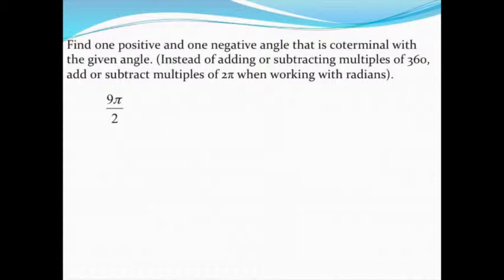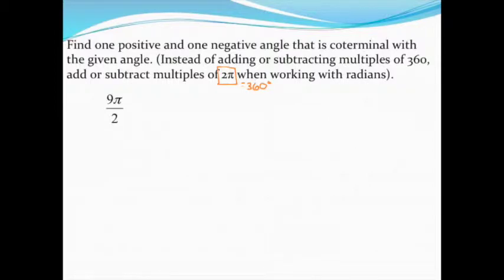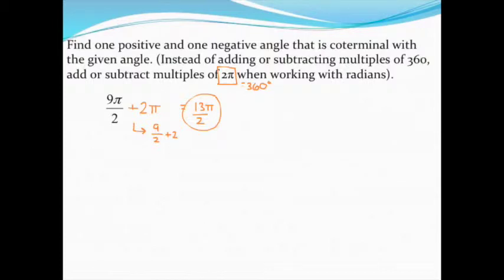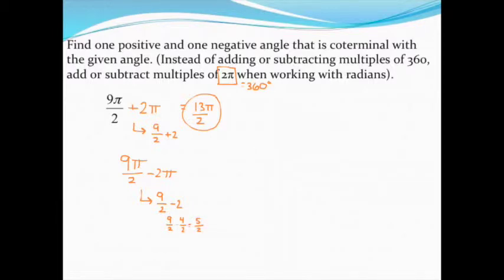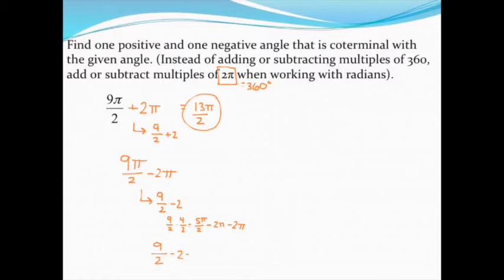Finding coterminal angles (in radians)